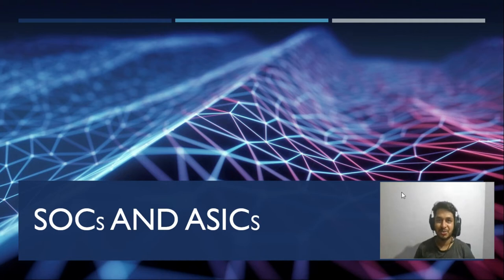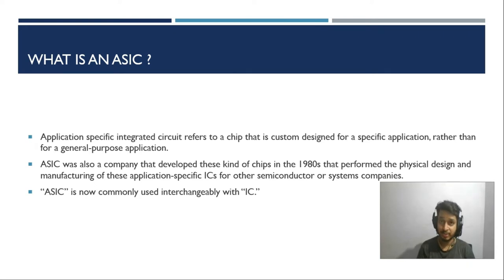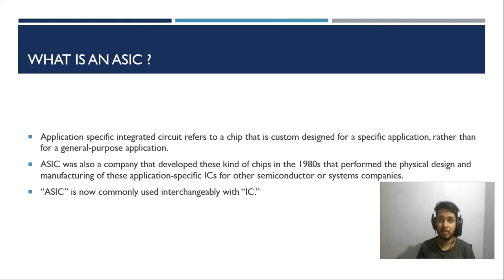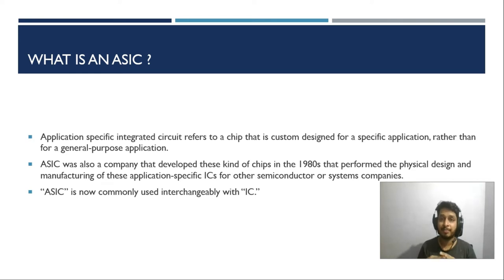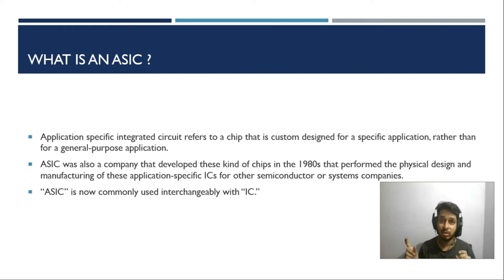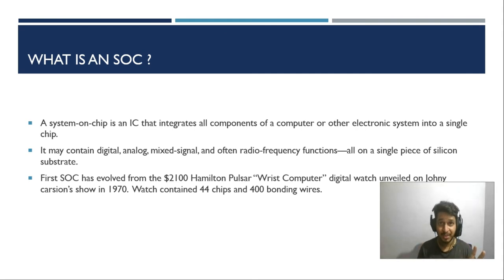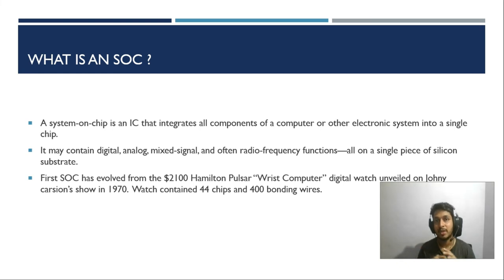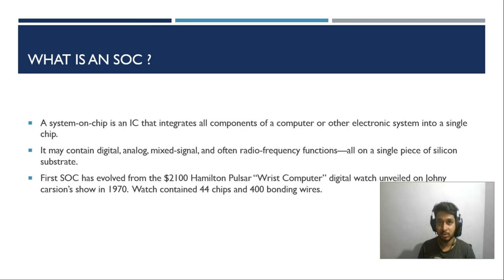What are SOCs and ASICs? | Difference between SOCs and ASICs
What is a System on a Chip ? What is an Application Specific Integrated Circuit?
In this video a brief explanation has been give. Also an answer to the question, " What's the difference between an ASIC and SOC? " has been tried to be explained.

Please take a look at other videos of this channel as well.